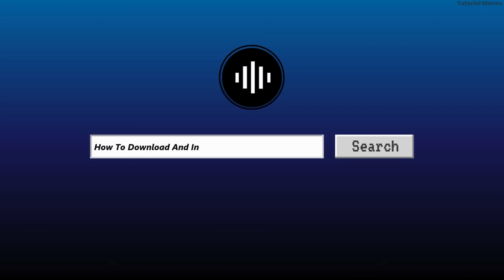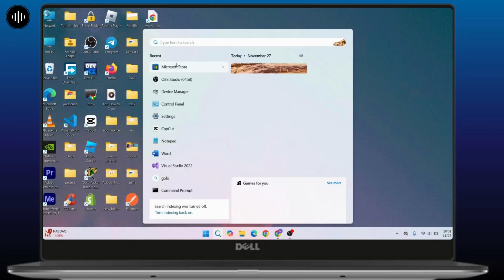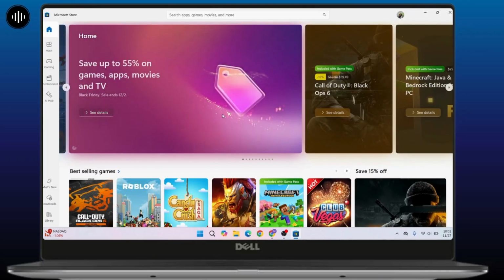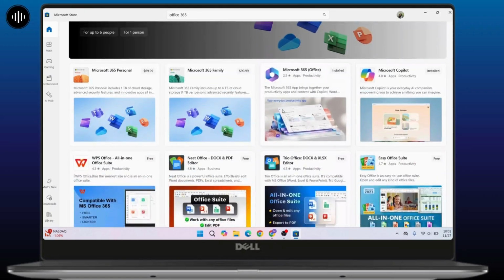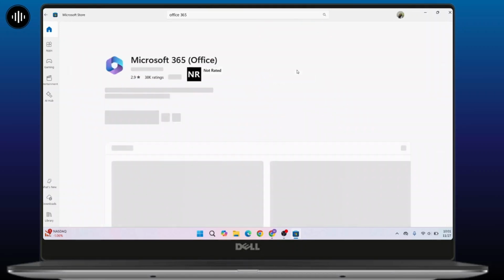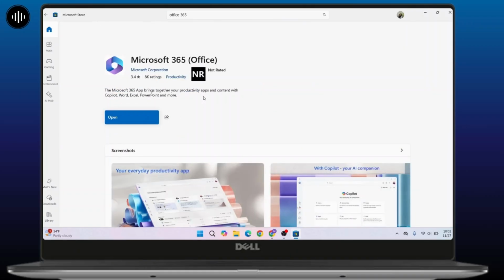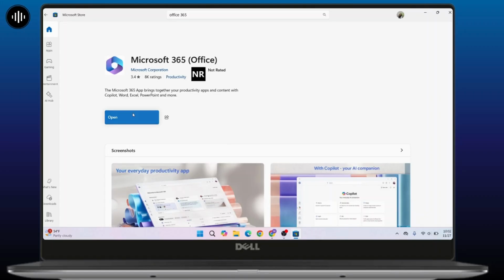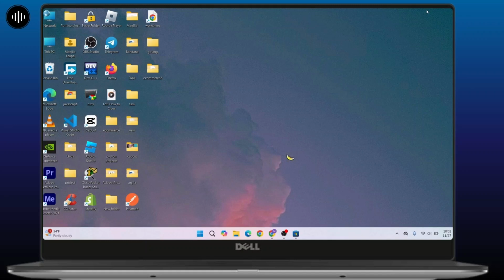How To Download And Install Microsoft Excel For Free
Looking to get Microsoft Excel on your device without any cost? This video will guide you through the steps to download and install Microsoft Excel for free quickly and easily. Whether you're asking, "How do I download Microsoft Excel for free?" or need help with the installation process, this tutorial has you covered. Learn how to access Excel's features without a subscription and start working on your spreadsheets today. Watch now to see how you can download and install Microsoft Excel for free!

Timestamps:
00:00 How to Download and Install Microsoft Excel for Free
00:10 How Do I Get Microsoft Excel Without Paying?
00:30 Free Ways to Use Microsoft Excel Online or Offline